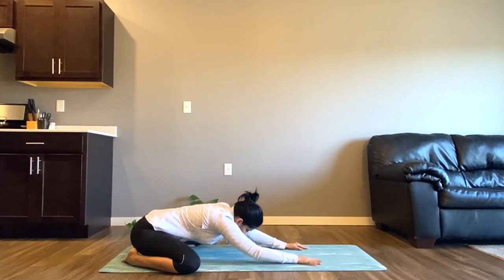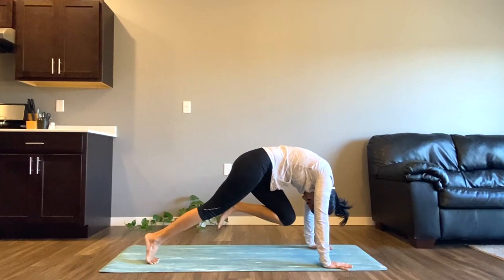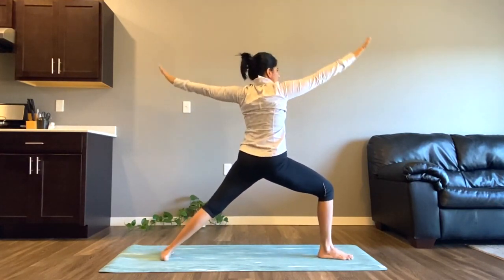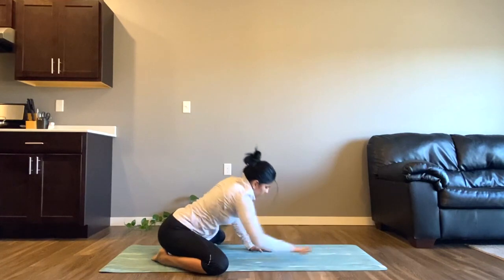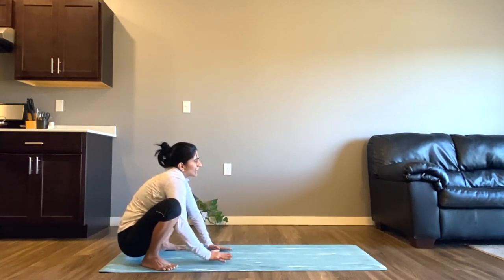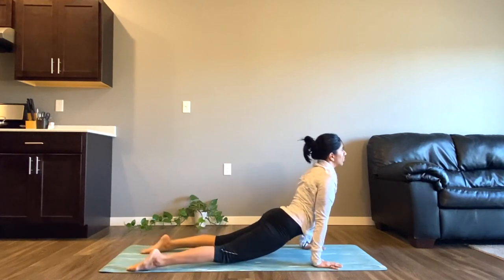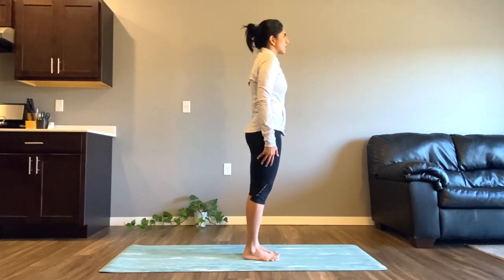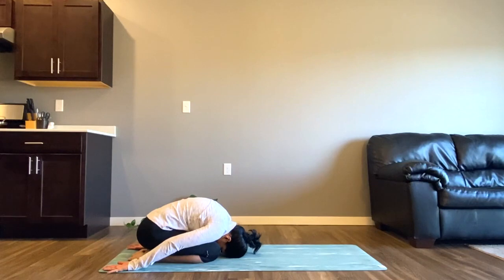YOGA FOR WEIGHT LOSS #4 | Yoga to LOSE WEIGHT, GAIN STRENGTH and STAMINA | POWER YOGA | Vinyasa flow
This yoga sequence is created to help lose weight and gain strength and stamina. To lose weight through yoga its important to give a good movement to body, sweat the body and flow with breath. This sequence is a perfect combination all of the above.

Bring yourself a mat and get ready to sweat your body. Enjoy.
Make sure you are breathing through out the sequence. Do not hold breath